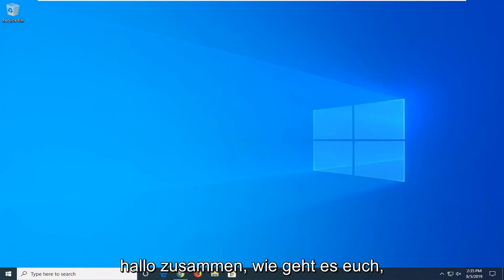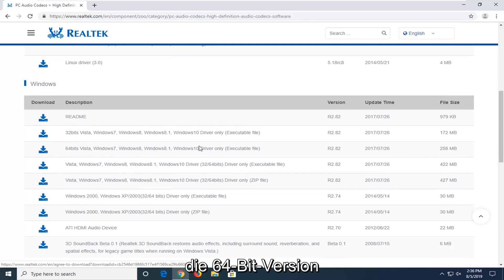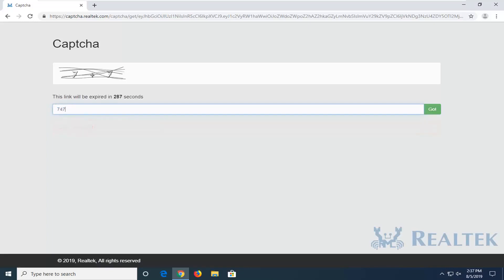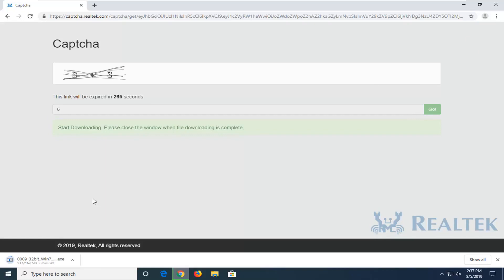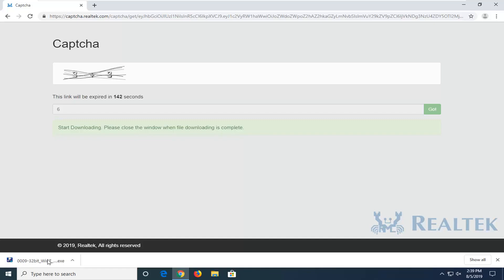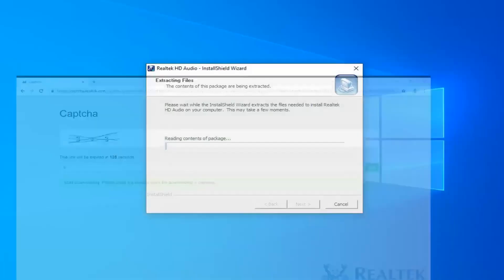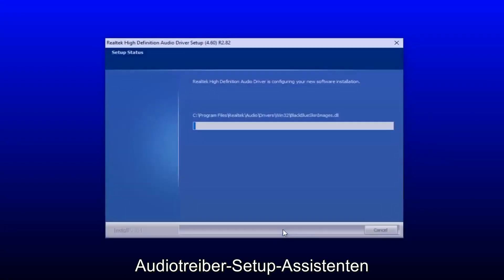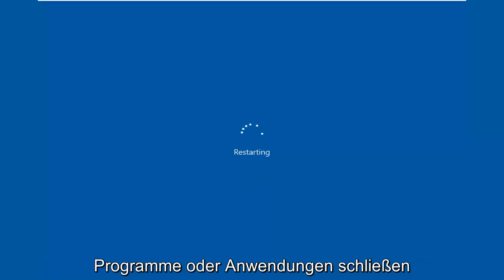Realtek: Mikrofon-Treiber installieren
So installieren Sie Realtek-Mikrofontreiber in Windows 10 und Windows 11 [Tutorial]

Realtek ist ein in China ansässiger Hersteller von Mikrochips und produziert und vertreibt derzeit Kommunikationsnetzwerk-ICs, Computerperipherie-ICs und Multimedia-ICs. Die meisten Motherboard-Hersteller kaufen von ihnen ICs für verschiedene Komponenten des Computers. Eine dieser Komponenten könnten Audiochips sein. Die Audiochips benötigen die neuesten Treiber, um richtig zu funktionieren.

Die Treiber werden manchmal automatisch vom Betriebssystem installiert, in einigen Fällen müssen sie jedoch manuell heruntergeladen und installiert werden. Dies kann für einige Benutzer ein Problem darstellen, da diese Treiber im Windows-Update nicht verfügbar sind und manuell heruntergeladen werden müssen. Daher zeigen wir Ihnen in diesem Tutorial die einfachste Methode zum Herunterladen und Installieren dieser Treiber auf Ihrem Computer.

Realtek ist ein in China ansässiges Unternehmen, dessen Website nur die Treiber für die ICs anbietet. Diese Treiber können jedoch nicht auf allen Motherboards installiert werden, da an jedem Board zusätzliche Anpassungen vorgenommen wurden, um die Leistung zu verbessern. Daher wird empfohlen, die Treiber auf der Website Ihres Board-Herstellers zu finden. Wenn Sie jedoch keinen Treiber für Ihr Board finden können, können Sie die folgenden Schritte ausführen, um einen universellen Treiber herunterzuladen und zu installieren. Der Treiber bietet möglicherweise nicht die vom Hersteller bereitgestellte Leistungssteigerung, funktioniert aber dennoch ordnungsgemäß.

Realtek HD Audio Driver ist der am häufigsten verwendete Soundtreiber zum Verwalten der Soundeinstellungen für das Windows-System. Realtek High Definition Audio Manager wird zusammen mit dem Realtek Audio-Treiber geliefert. Dies ist im Grunde der am häufigsten verwendete Soundtreiber, der mit unglaublichen Funktionen ausgestattet ist und einen Sechskanal-Digital-Analog-Wandler (DAC) mit 16.20.24-Bit-Pulscodemodulation unterstützt im Kanalaudio von 5.1.

Grundsätzlich erleichtert der Soundtreiber die Wiedergabe der Soundsteuerung auf dem Windows-Desktop und ist dafür bekannt, Ihrem System über die Audiokarte einen hochwertigen Sound zu bieten. Es ist mit Ihrem Audiogerät gekennzeichnet, um das Klangerlebnis zu verbessern. Vor kurzem haben Windows-Benutzer über Schwierigkeiten beim Zugriff auf den Soundtreiber berichtet. Bei den Benutzern ist auch das Symbol des Realtek HD Audio Manager verloren gegangen oder in der Taskleiste, in der Taskleiste und im Benachrichtigungsbereich verloren gegangen. Das Problem könnte wahrscheinlich entweder nach dem Windows-Update oder aufgrund einer Änderung des Audiokartentreibers ausgelöst worden sein

In diesem Tutorial behandelte Probleme:

Realtek HD-Audiomanager
Realtek-Audio
Realtek HD Audiomanager Windows 7
Realtek HD Audiomanager Windows 10
Realtek Audiomanager
Realtek-Audiokonsole
Realtek HD Audio Manager Windows 10 Kein Ton
Realtek PCIE GBE-Familie Controller
Realtek HD Audio Manager Windows 10 Herunterladen
Realtek-Audiotreiber
Realtek-Audiosteuerung

Dieses Tutorial gilt für Computer, Laptops, Desktops und Tablets, auf denen die Betriebssysteme Windows 11, Windows 10, Windows 8/8.1 und Windows 7 ausgeführt werden. Funktioniert für alle großen Computerhersteller (Dell, HP, Acer, Asus, Toshiba, Lenovo, Samsung).